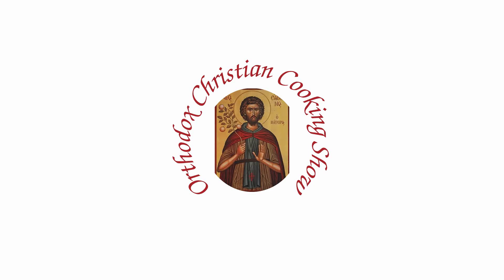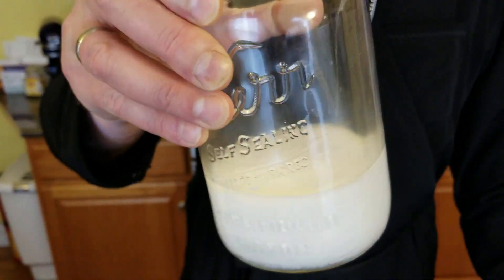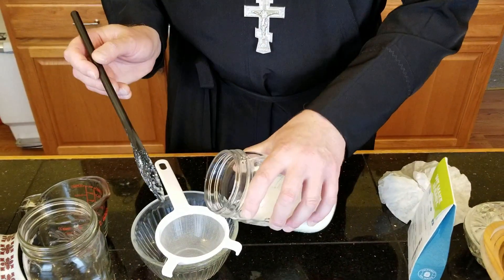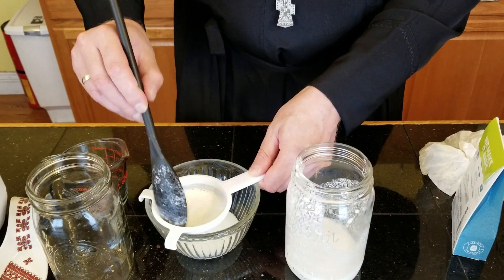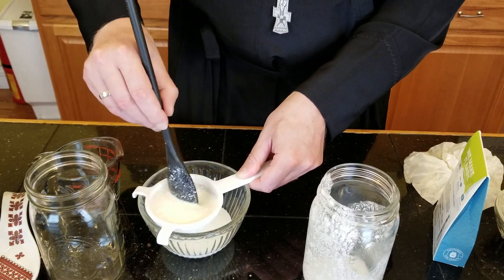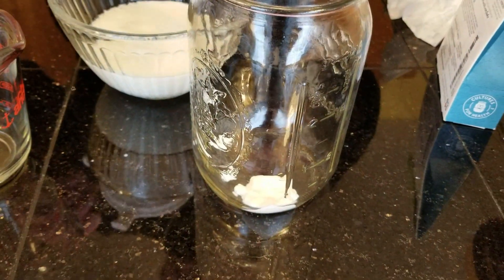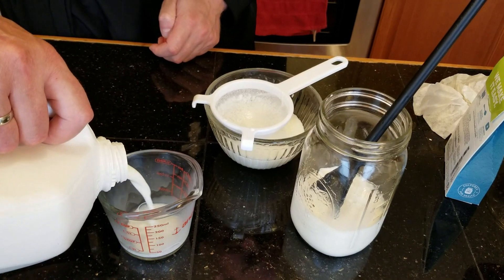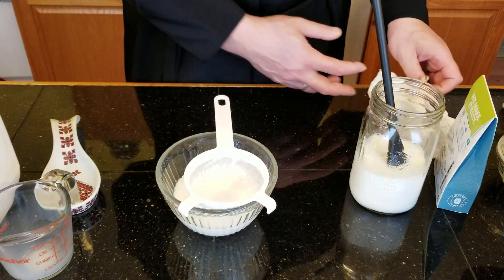Re-hydrating (Activating) Kefir Grains - Day 4 - Success!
We have successfully activated the grain. On day 4 you can see the grain is doing something with the milk. Consistency changed, few more days and we will keep the first batch of kefir.